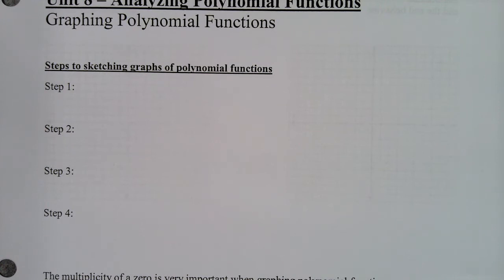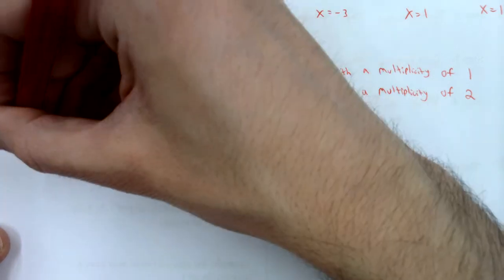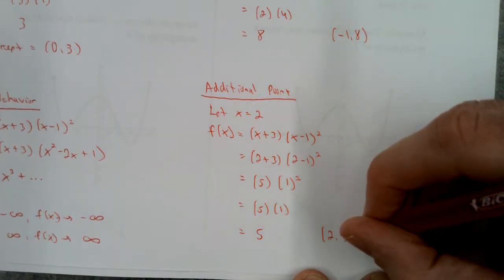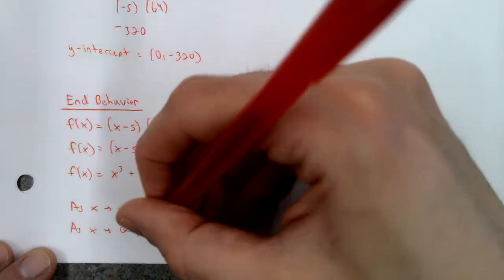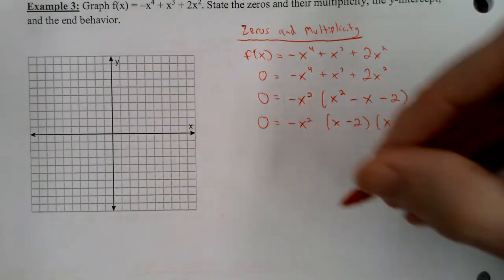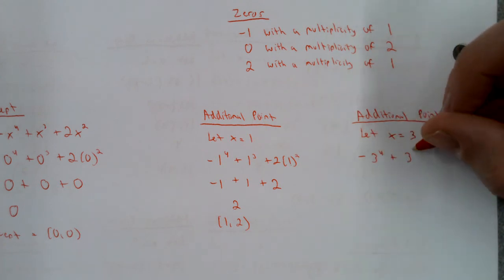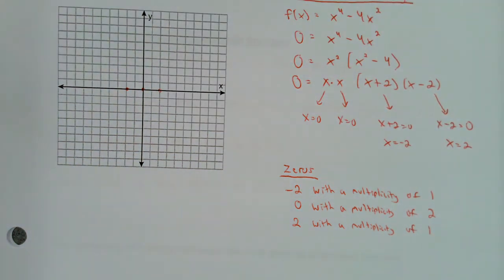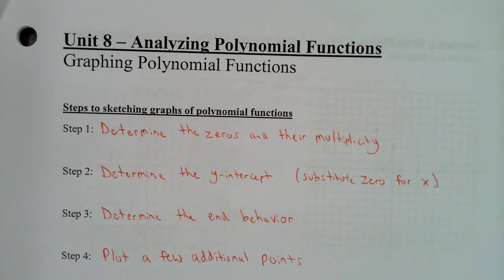Algebra 2 CP - Unit 8 Lesson 5 - Graphing Polynomial Functions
This video walks through the different steps to sketch graphs of polynomials.